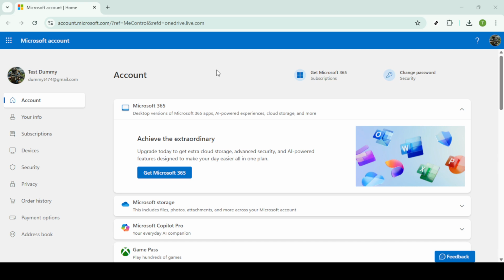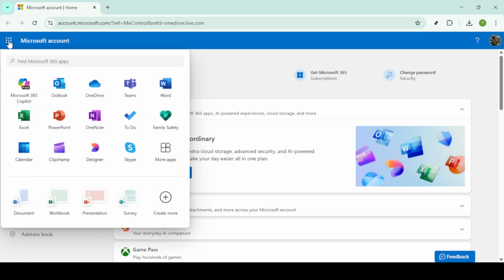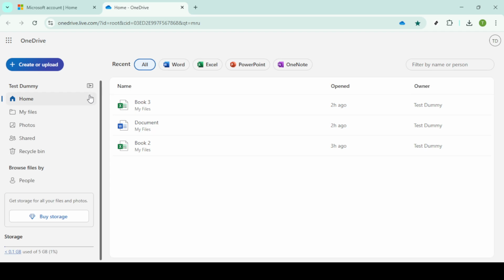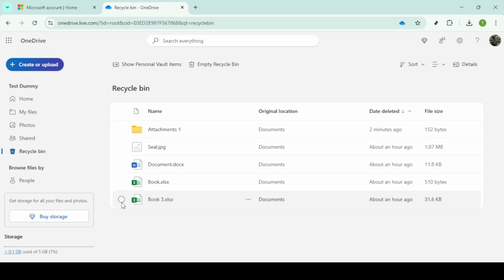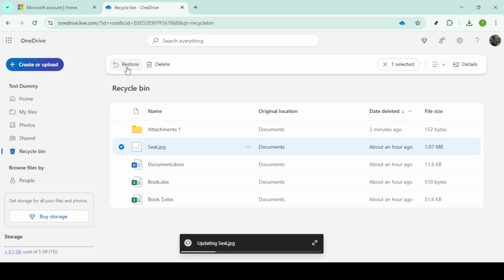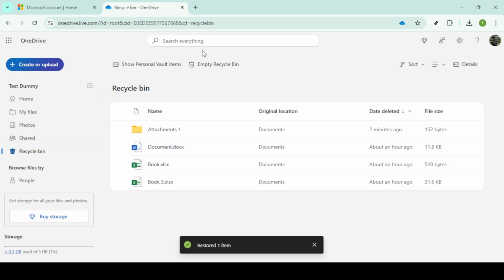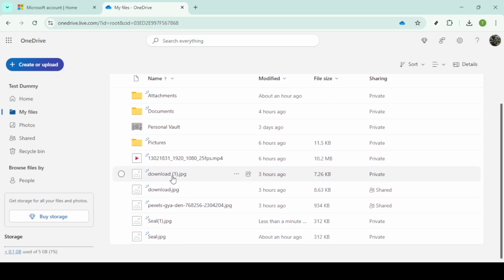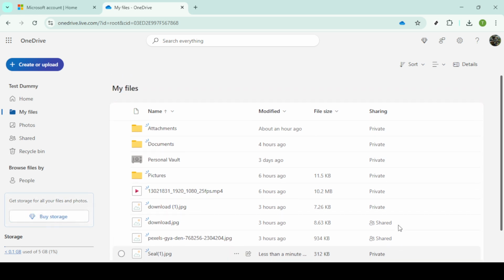How to Find Missing Files From Desktop, Documents, Pictures Windows Onedrive [2025 Full Guide]